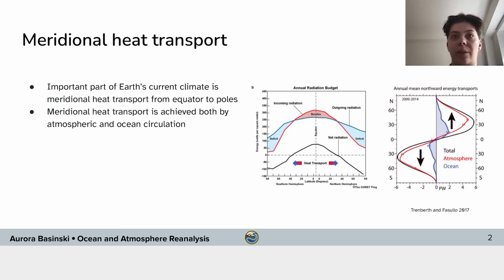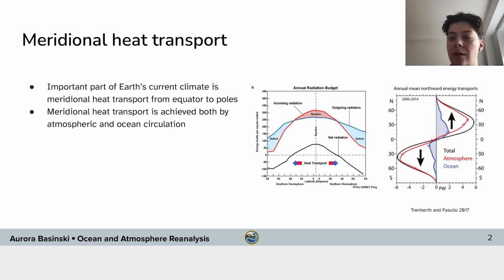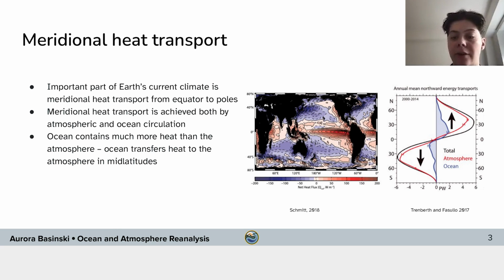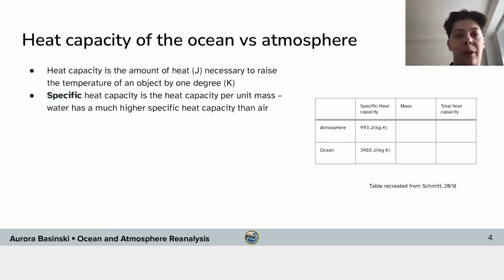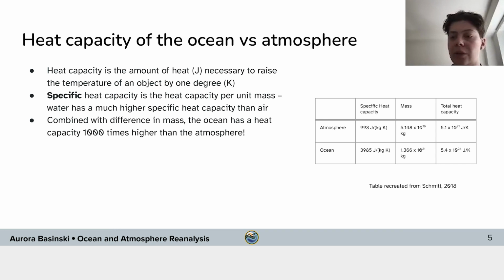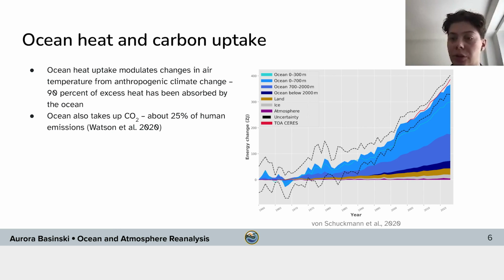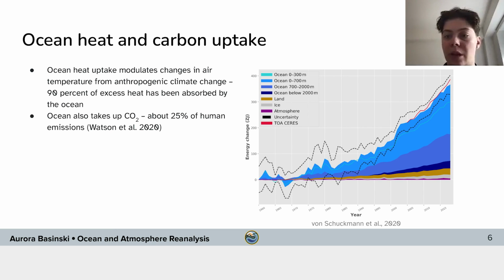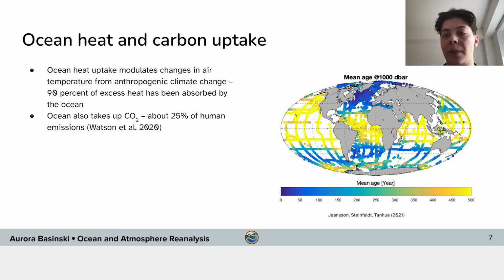W1D2 Tutorial 6 Ocean's Role in Climate